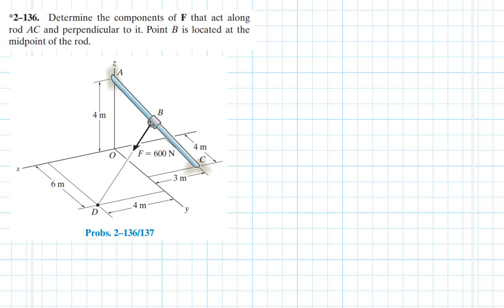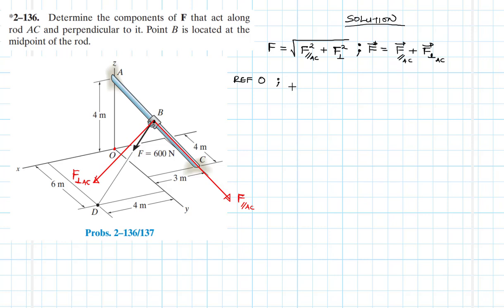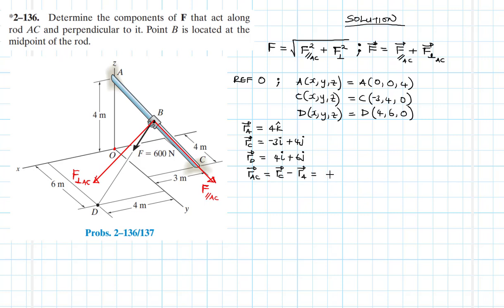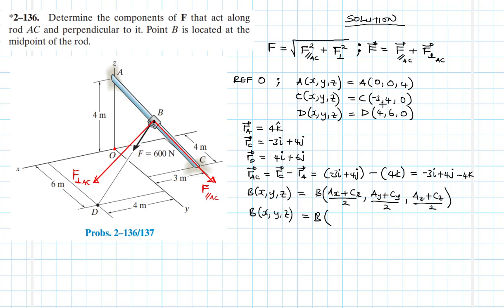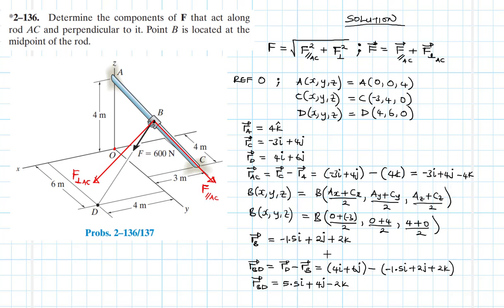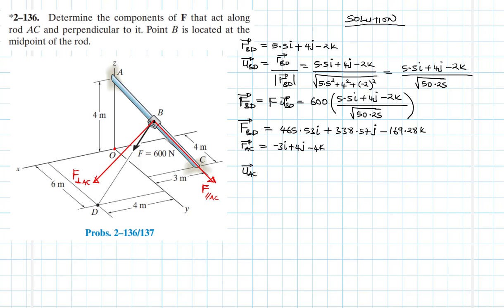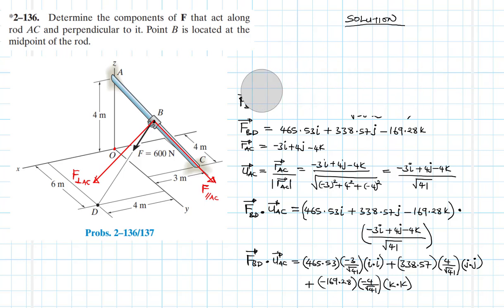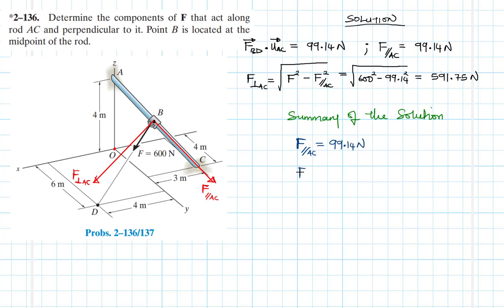2–136 Force Vector (Chapter 2: Hibbeler Statics) Benam Academy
PROBLEM: 2–136
*2–136. Determine the components of F that act along  rod AC and perpendicular to it. Point B is located at the midpoint of the rod.